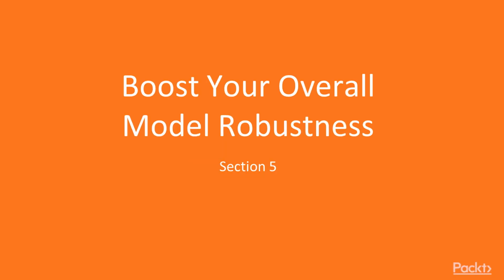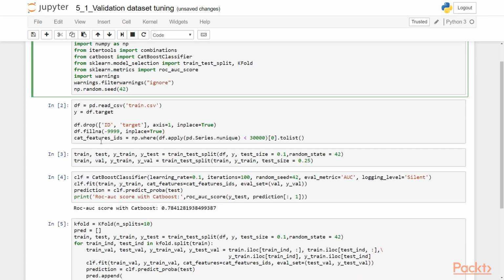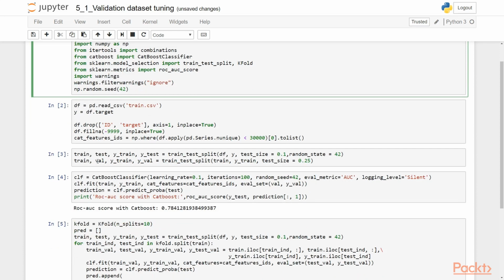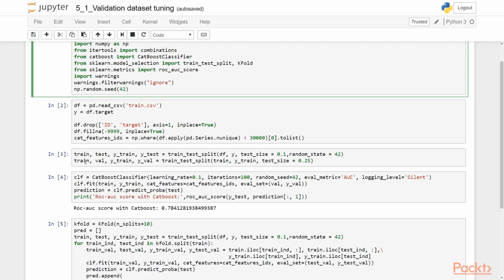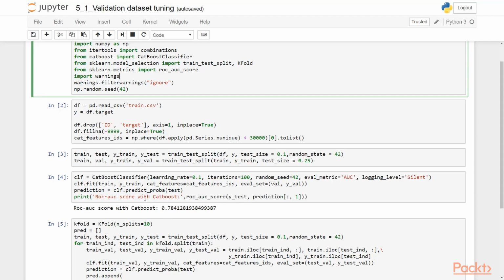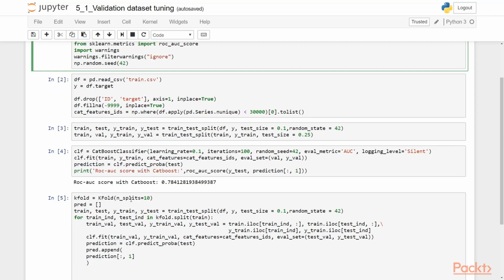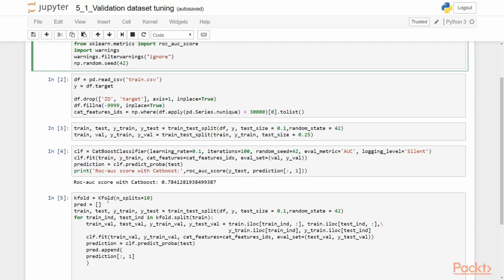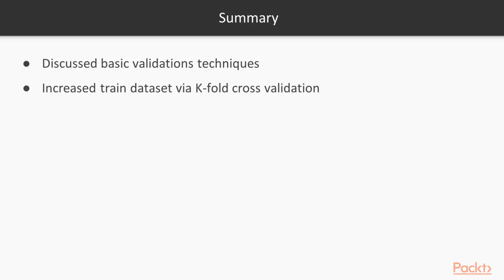Python Machine Learning Tips, Tricks, and Techniques: Validation Dataset Tuning|packtpub.com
This video tutorial has been taken from Python Machine Learning Tips, Tricks, and Techniques. You can learn more and buy the full video course